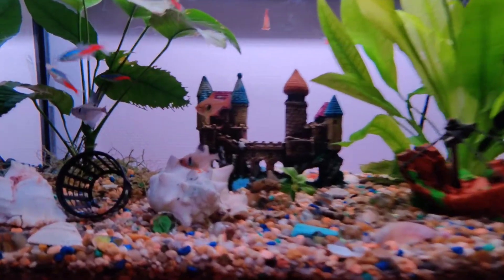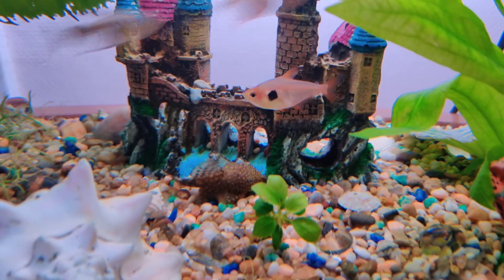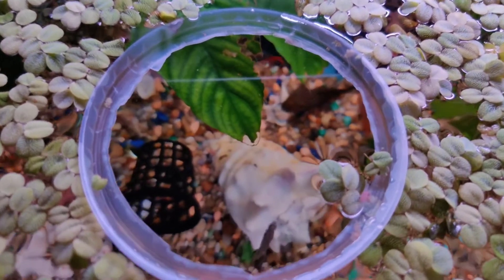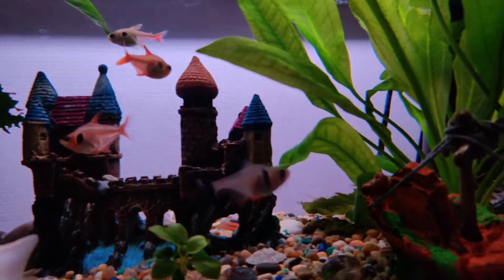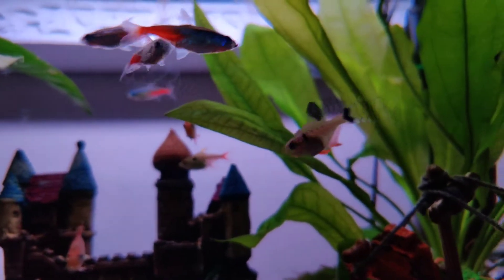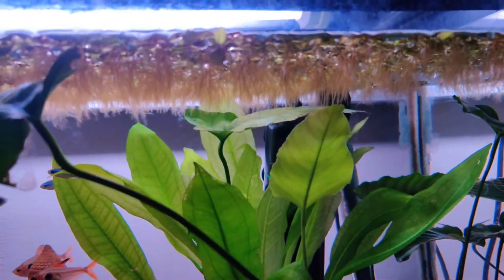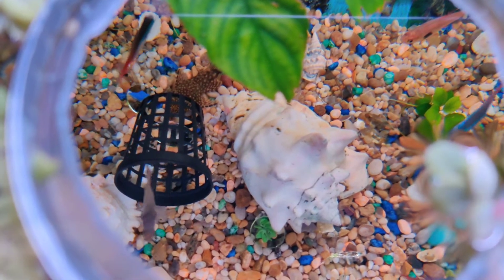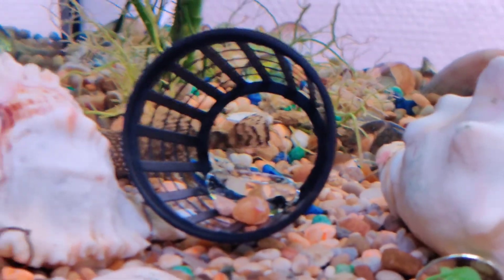My pleco is busy and cooperative today 😄😉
My pleco has been very busy these days and also very much visible 😃 he's outside swimming around the tank most of the time now sucking over every single place, decors and walls 😄😍